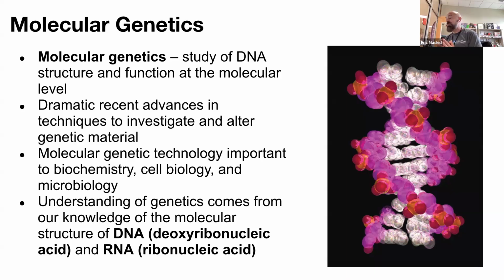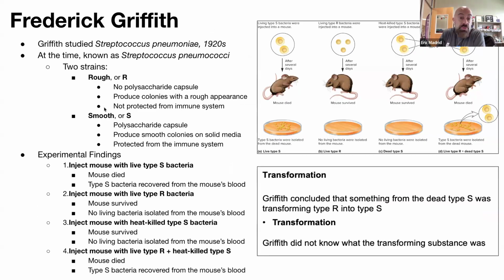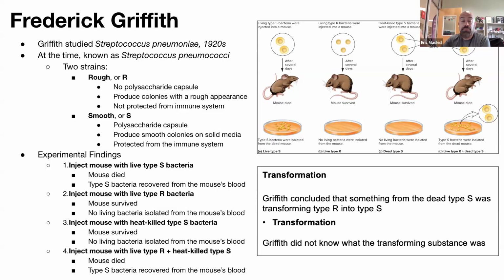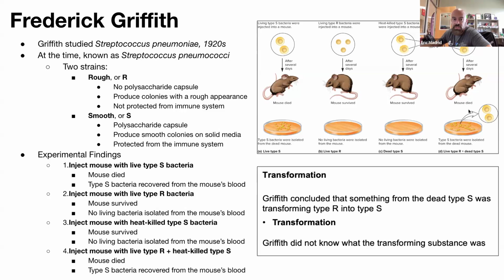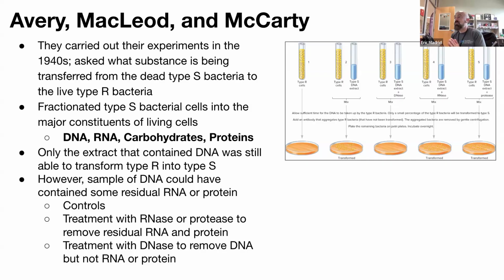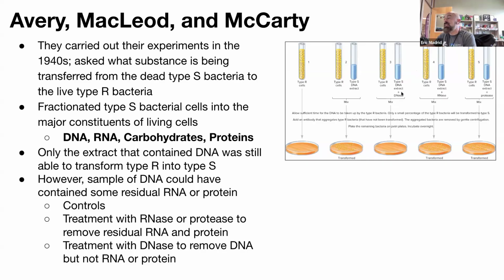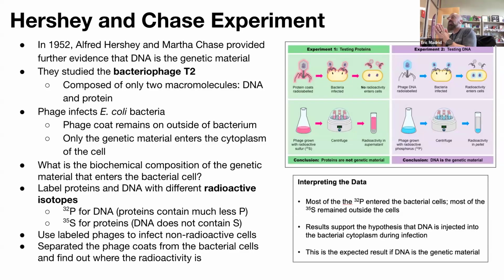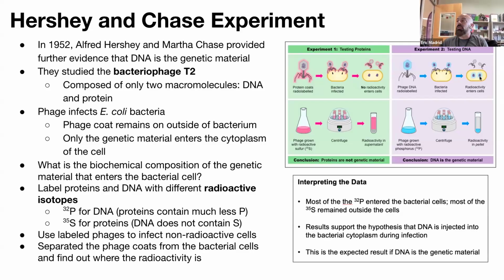2416 Chp 11 part 1